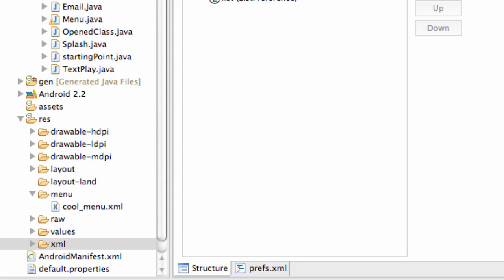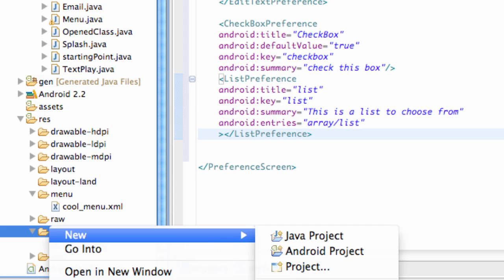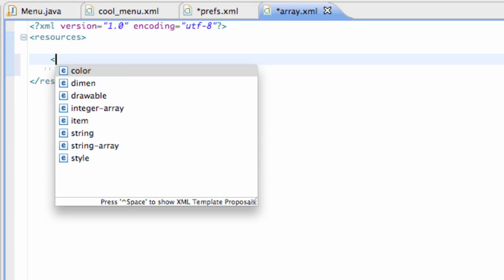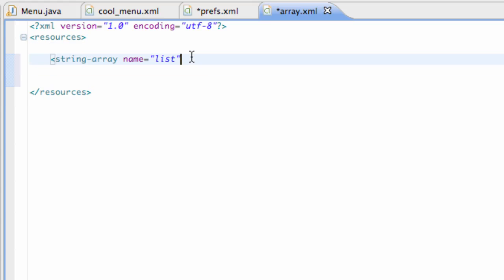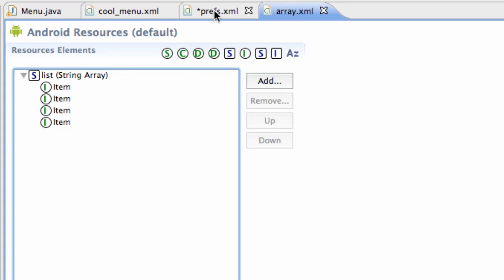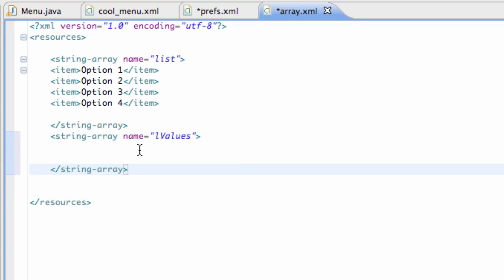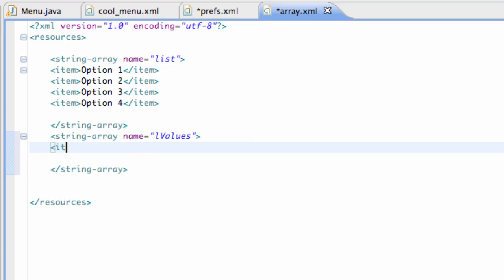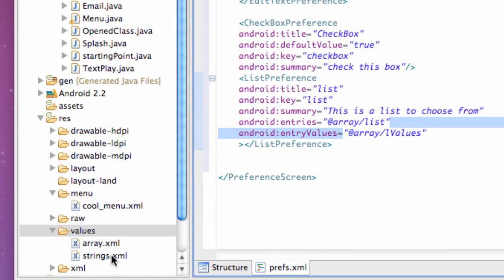Android Application Development Tutorial - 55 - Setting up a String array resource